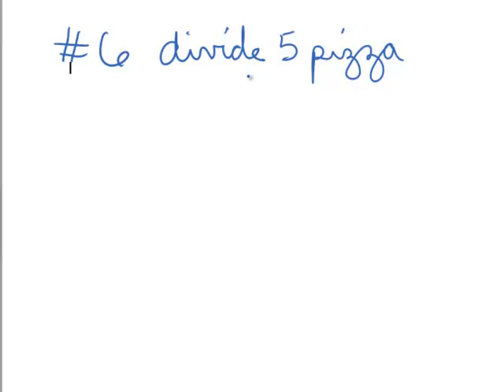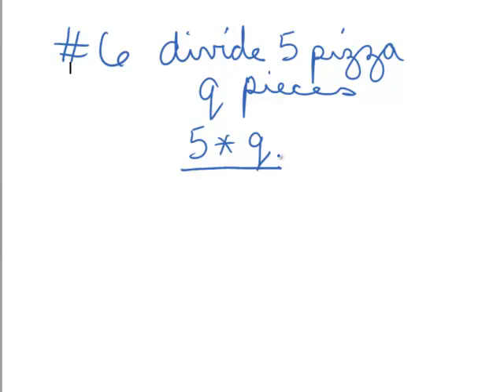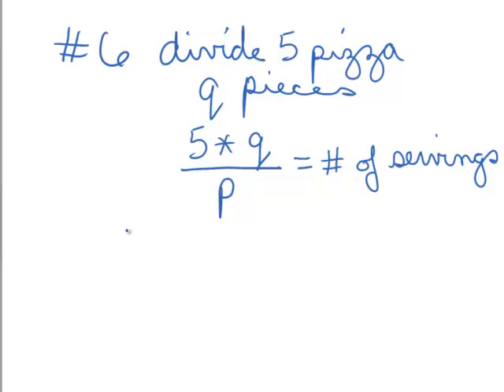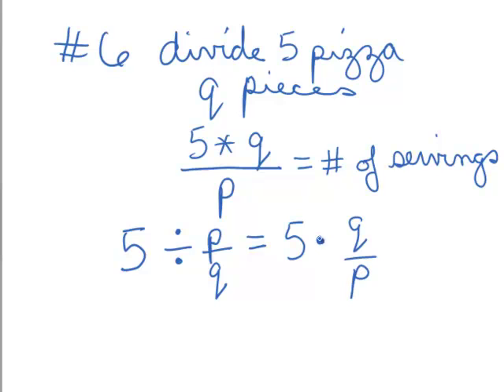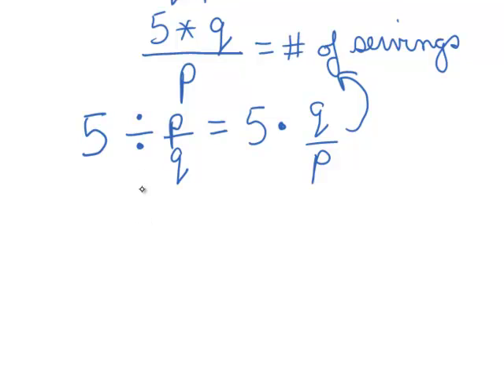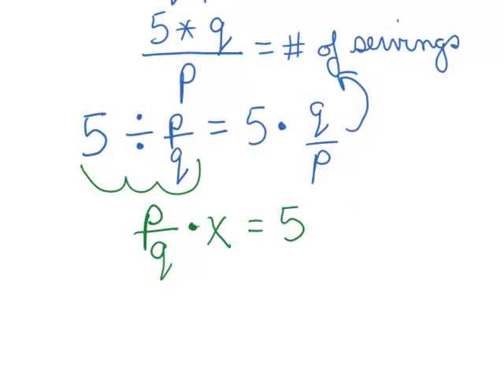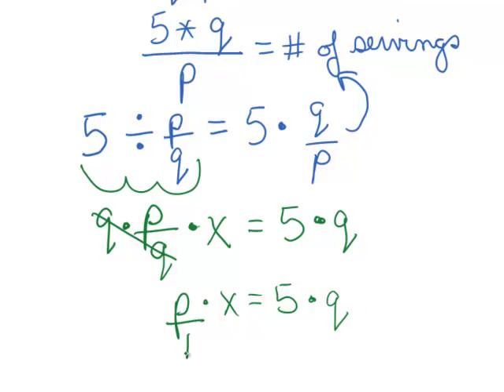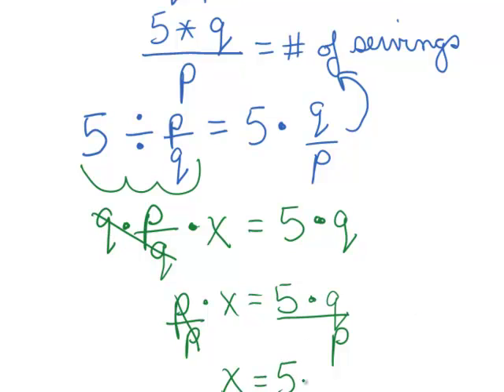Why Invert and Multiply?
This answers Pizza Party #6 and explains why we invert and multiply to divide fractions.